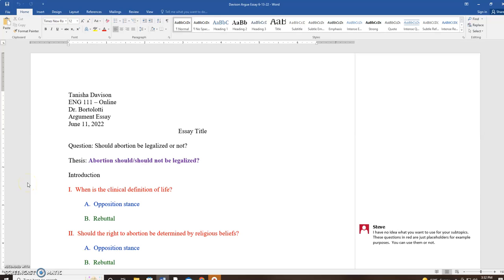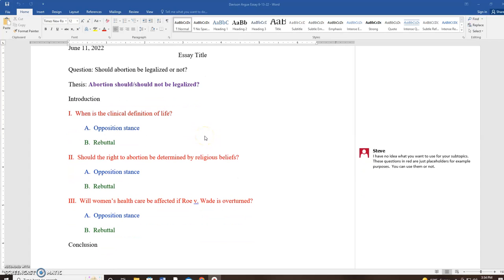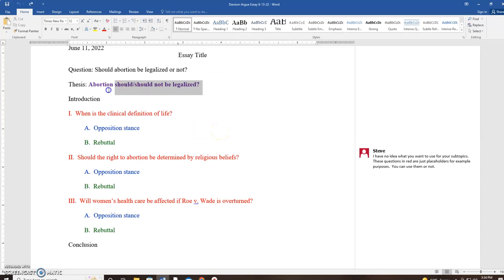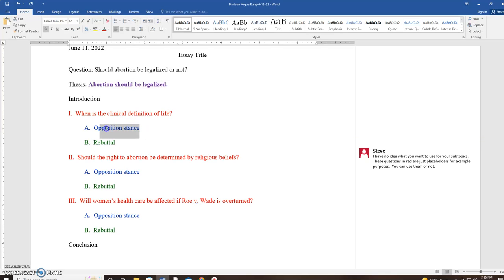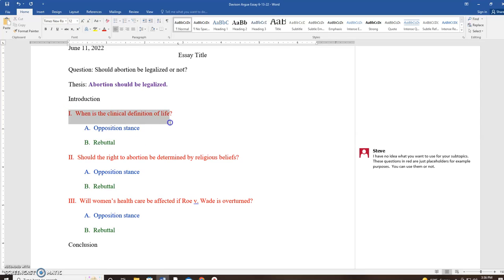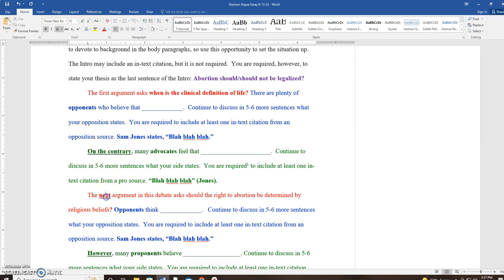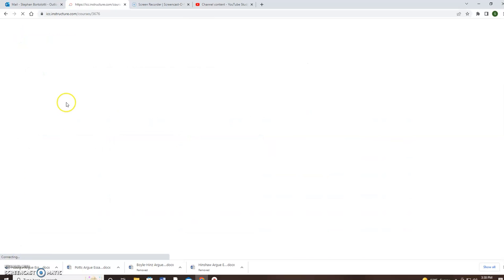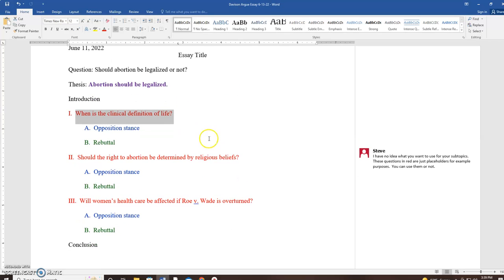Davison Argue Outline Tutorial